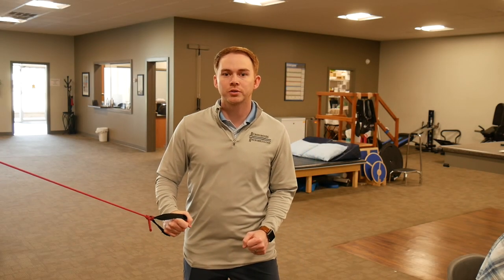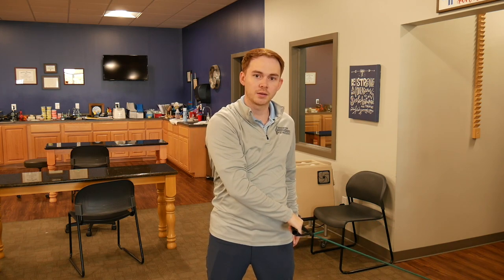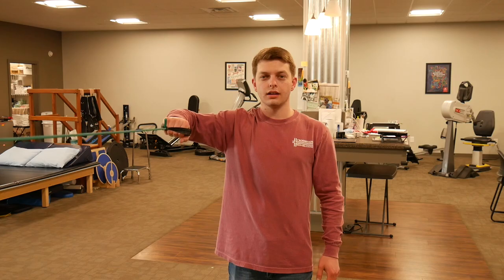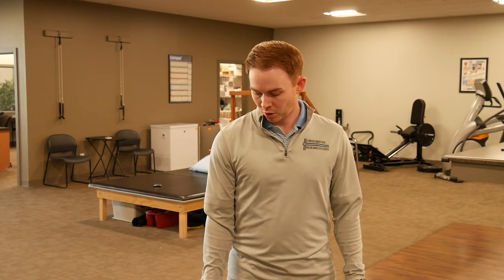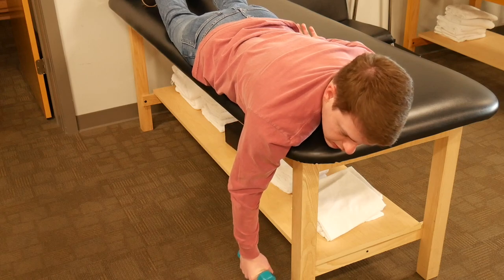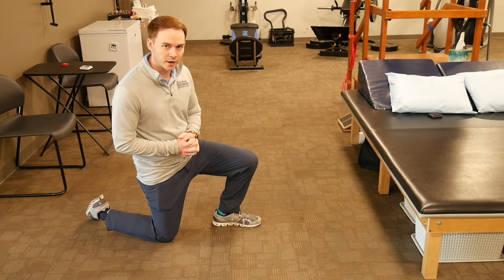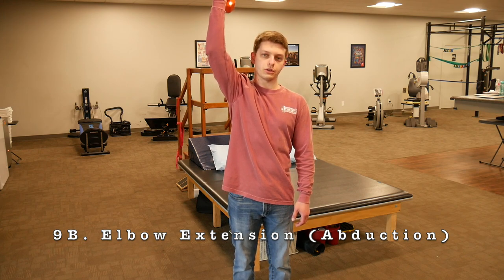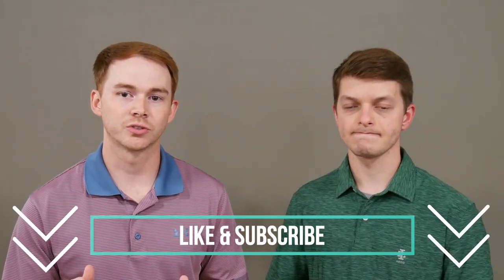Thrower's Ten Program - Must Do Exercises for Throwing Athletes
If you are a baseball player, a quarterback, or any other throwing athlete these strengthening exercises and a MUST to improve your throwing power and endurance. Let us take you step by step through these very simple but very important exercises! If you are a therapist, your throwing athletes need to be incorporating this program into their therapy or home exercise program.